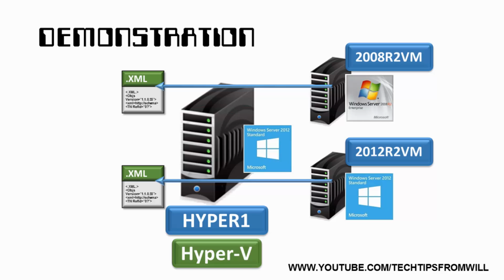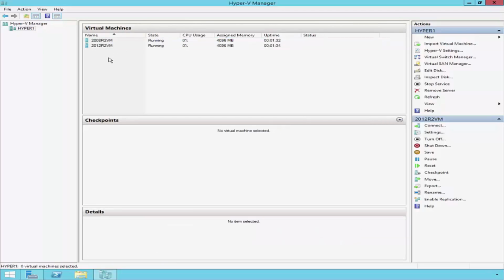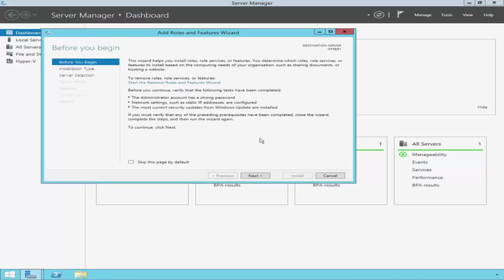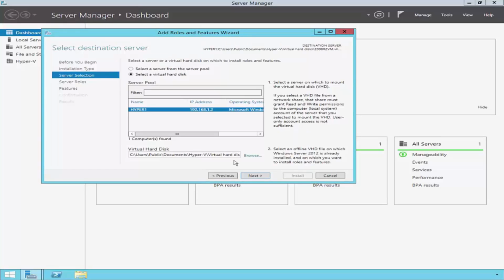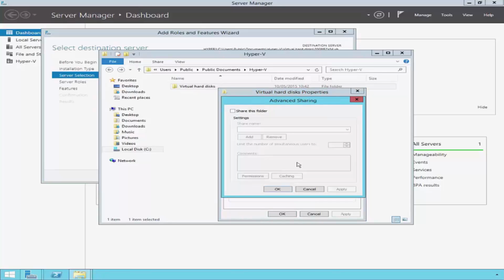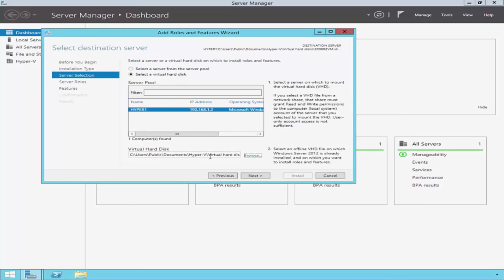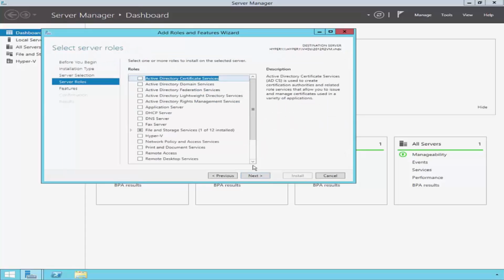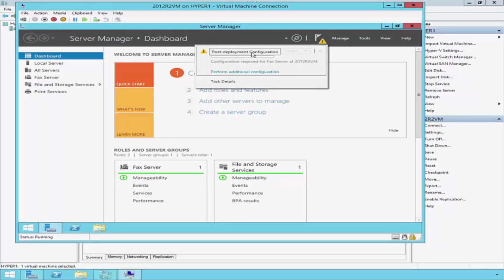Installing Roles and Features to an Offline Virtual Hard Disk in Windows Server 2012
Video tutorial on how to install roles and features to an offline virtual hard disk in Windows Server 2012 and Windows Server 2012 R2